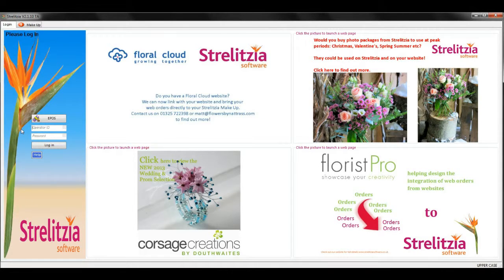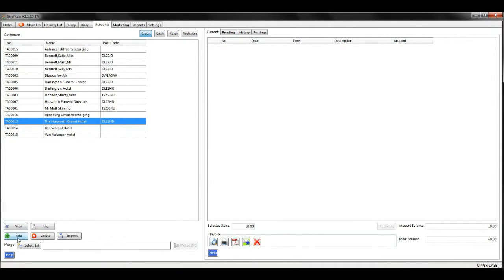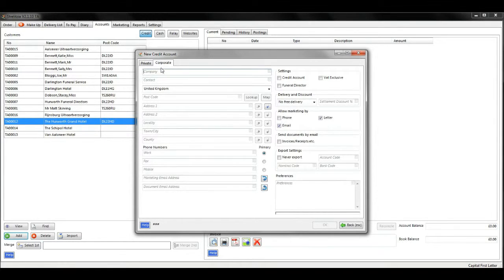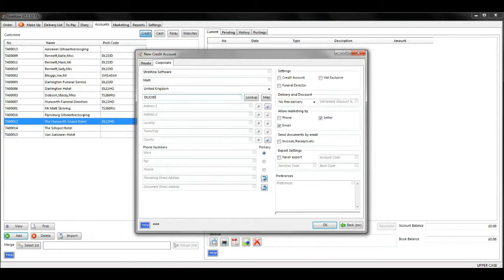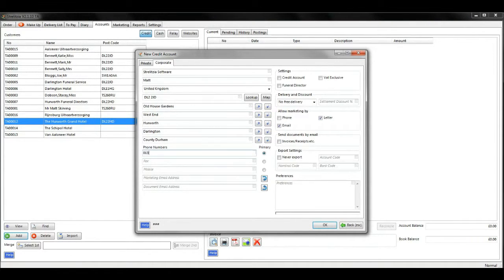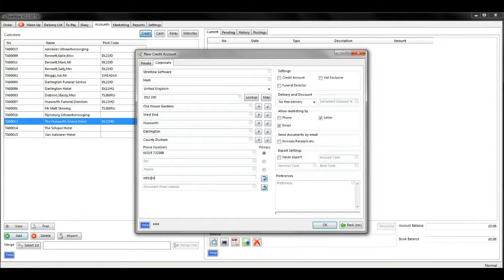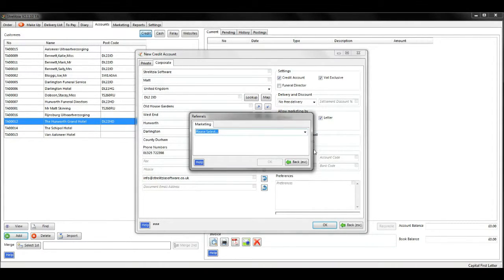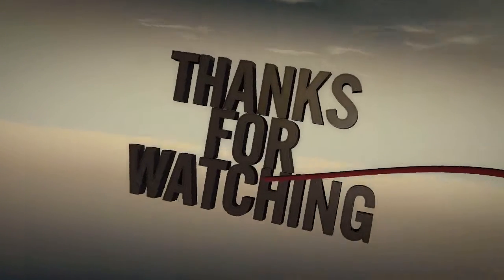Strelitzia Tutorials: Adding an account customer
Strelitzia Tutorial:

In this step-by-step tutorial we will show you how to add an account customer on to Strelitzia.